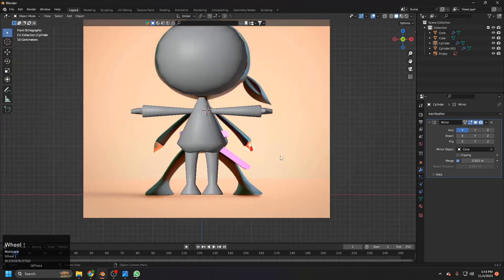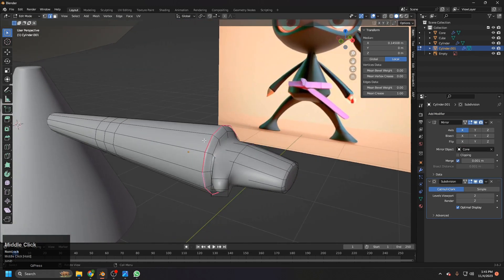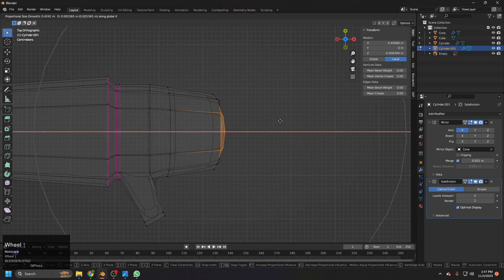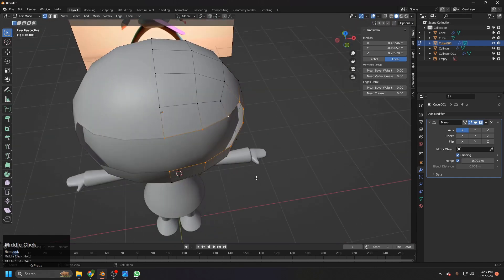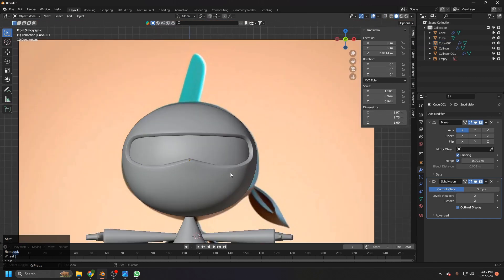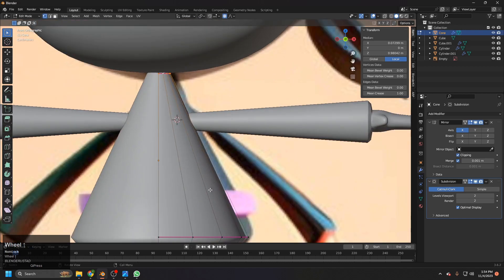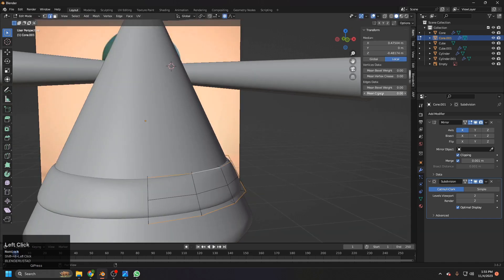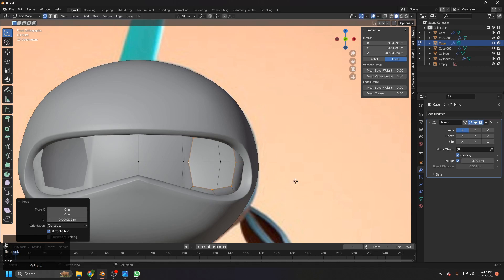03 Ninja Character Modeling in blender for beginners | Modeling Part 1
Welcome to the beginning of our exciting Blender tutorial series on Ninja Character Modeling! In the first lecture we will learn from where to get reference and how to setup reference in blender.

Lecture 03 Highlights :
In this one we will start modeling and add some details with using multiple Blender tools.